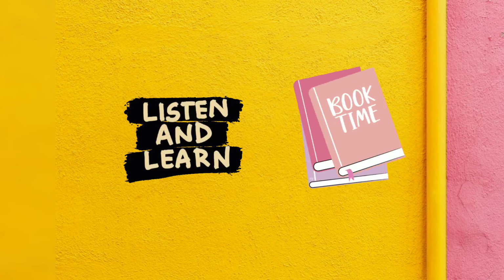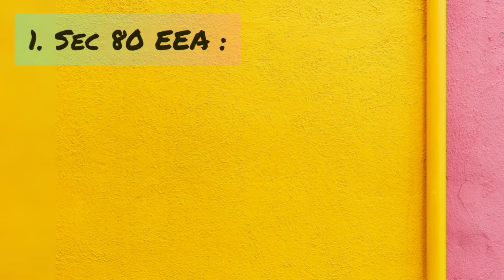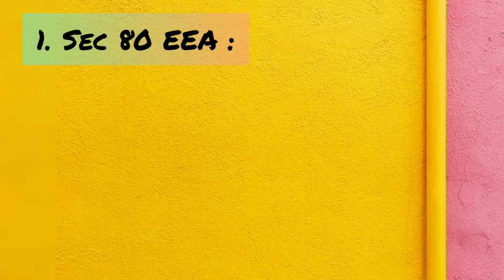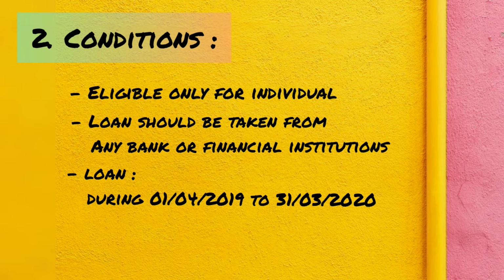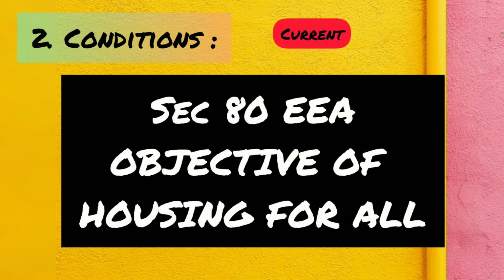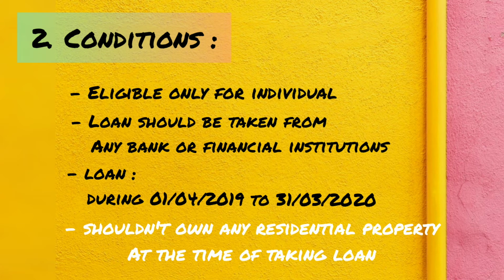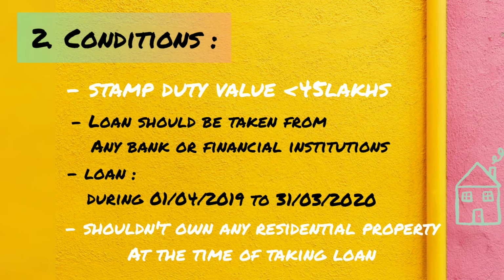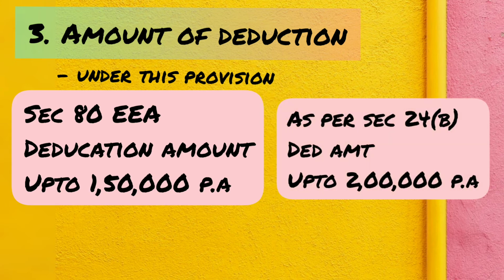Sec 80 EEA : Deducation on Interest on loan taken for Residential property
Deductions under chapter VI a of Income Tax Act, 1961

Sec 80C - 80U